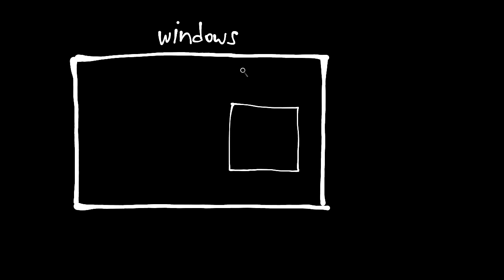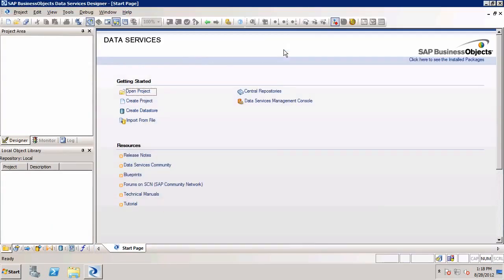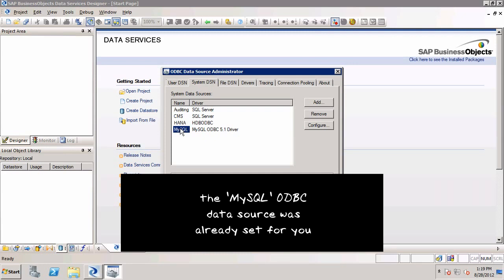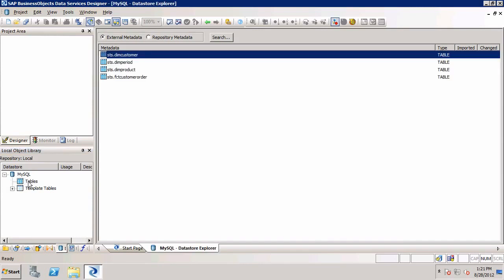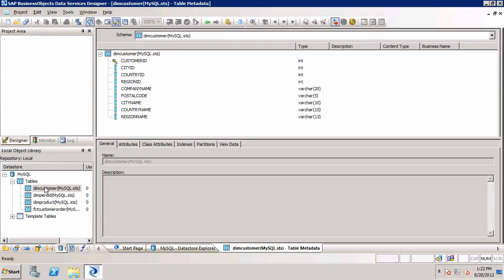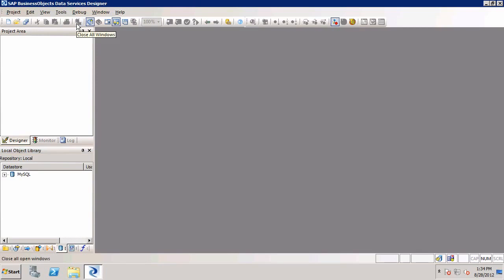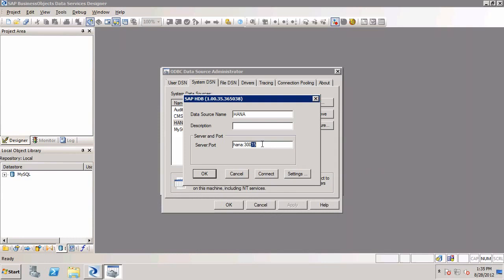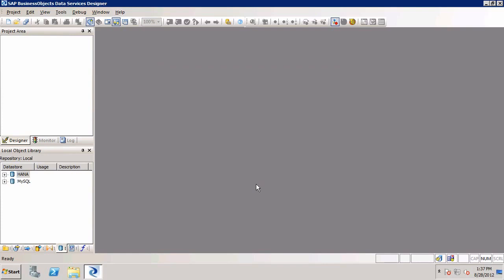21 Connect to MySQL and HANA